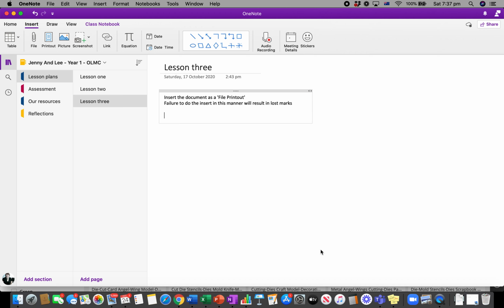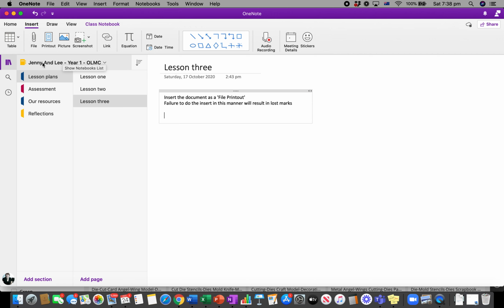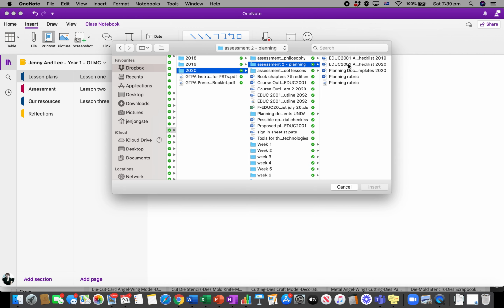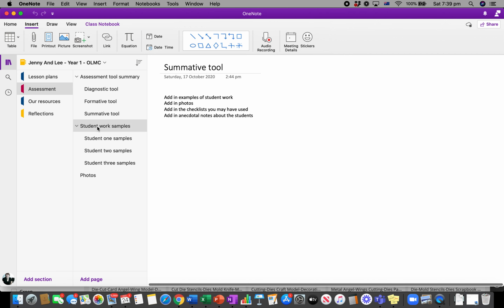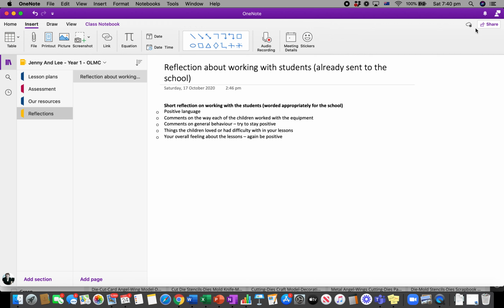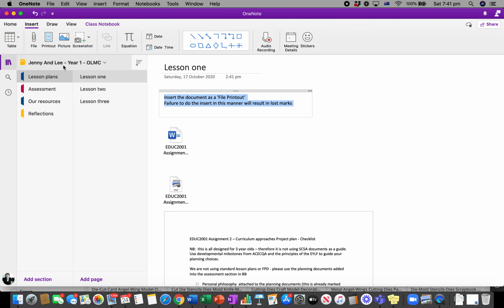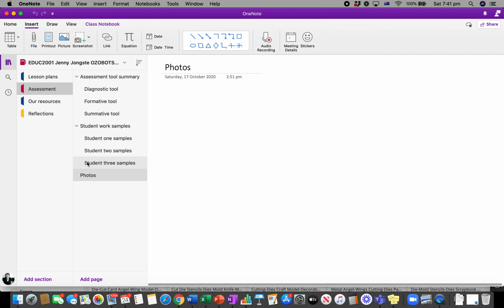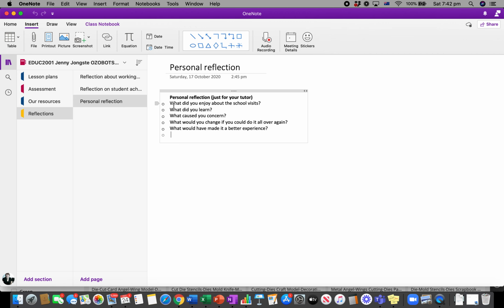explanation of onenotes for assignment3